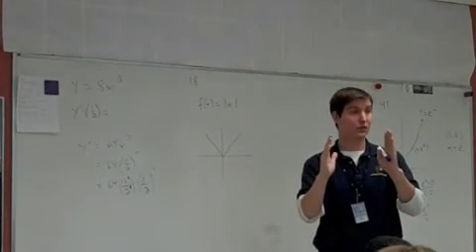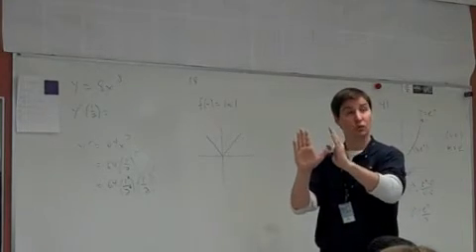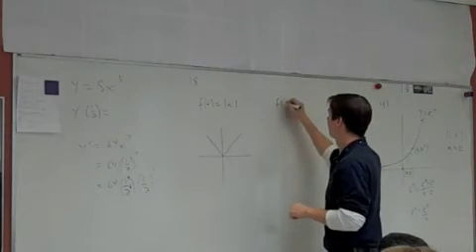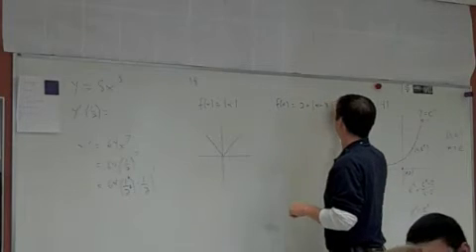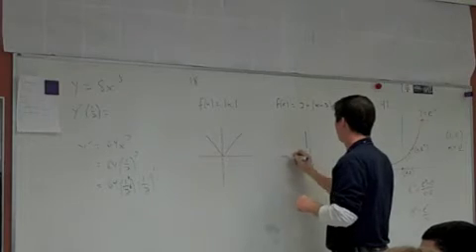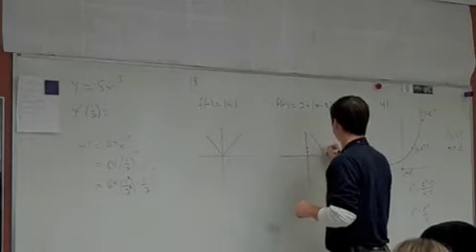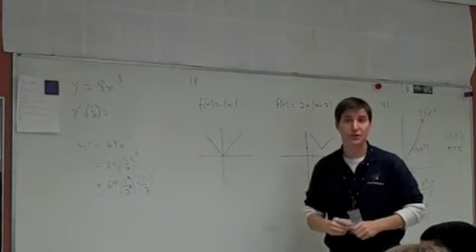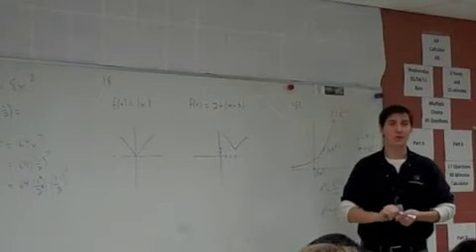Calculus 11-19-2010 part II